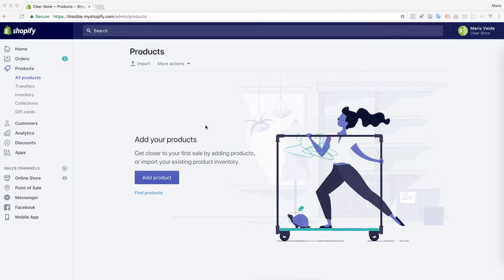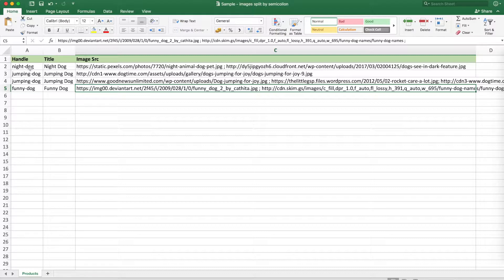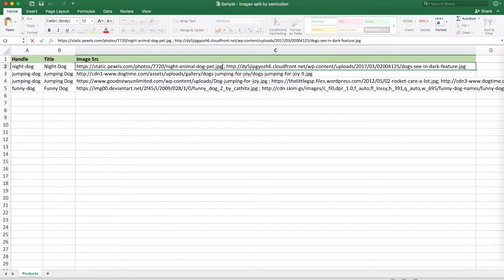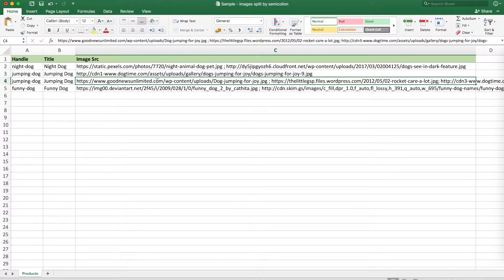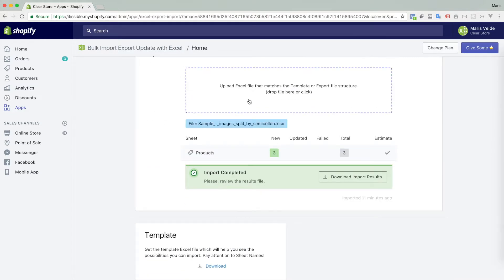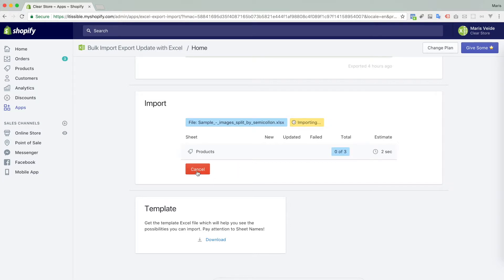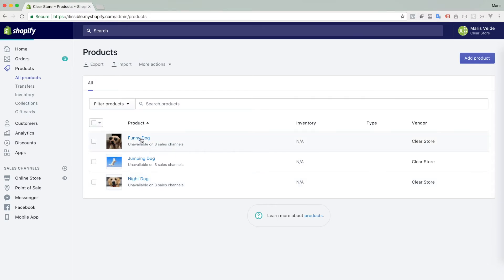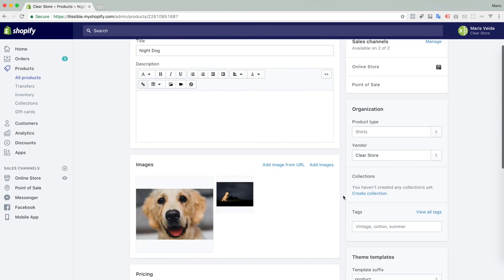Import several Product images from single row, split by semicolon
Here is how you import several images for products: join them in the same Image Src column cell by ; (semicolon), and import that Excel file with Bulk Import Export Update with Matrixify (Excelify) app.